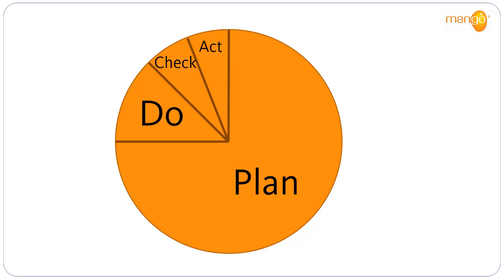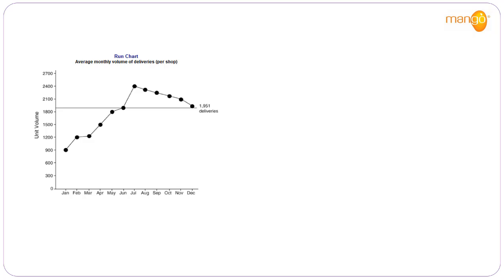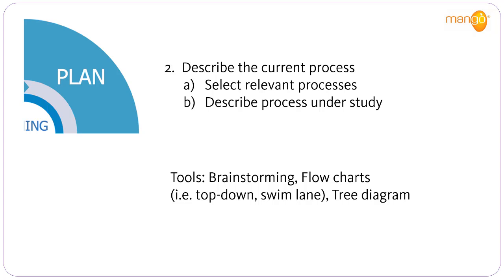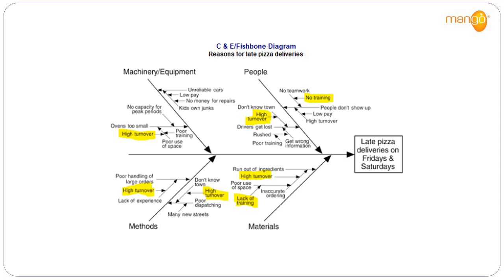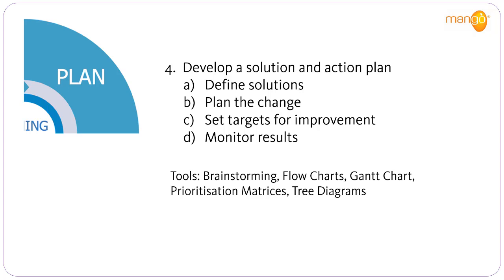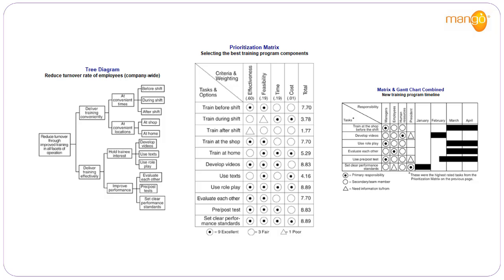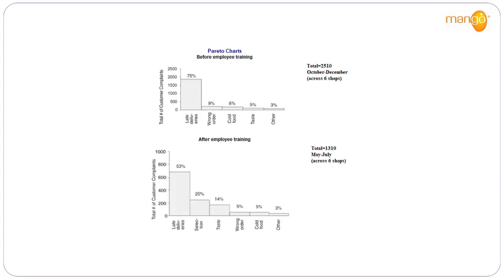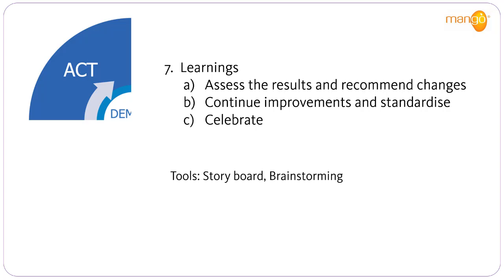Process improvement with Plan Do Check Act (PDCA)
In this webinar, Craig discussed the process-improvement Model PDCA.  PDCA is also a problem-solving tool that stands for Plan-Do-Check-Act.

The latest standards (ISO 9001, ISO 14001 and ISO 45001) are all framed around PDCA and therefore it is extremely important that you understand this model.

The video is broken up into the 4 parts (plan, do check, act) with explanations of how to do this in your bushiness, as well as examples of how other organisations have done this.